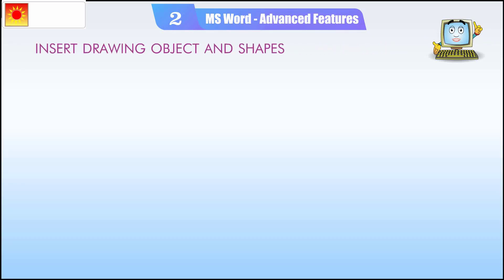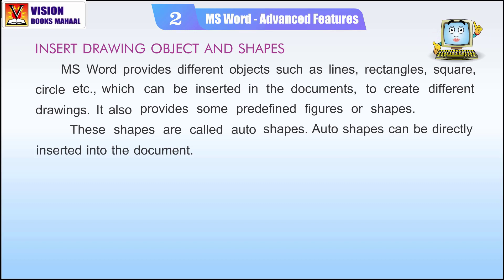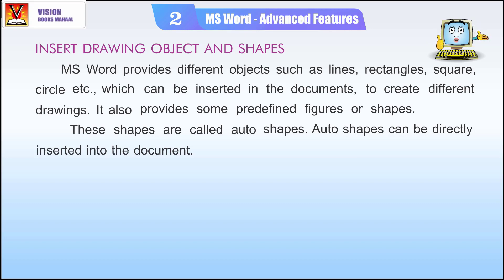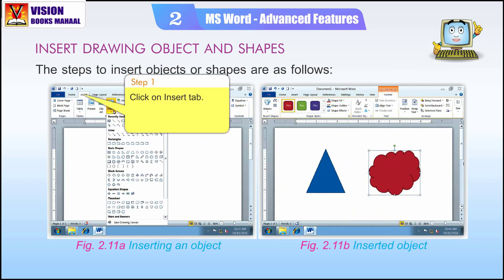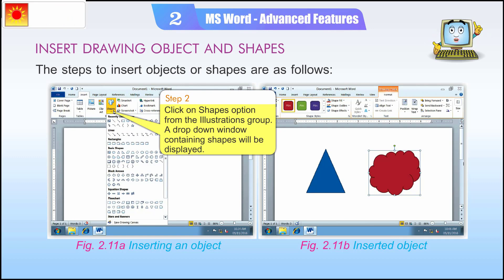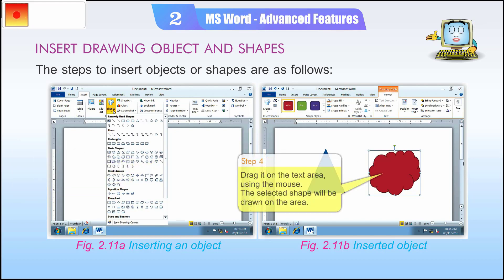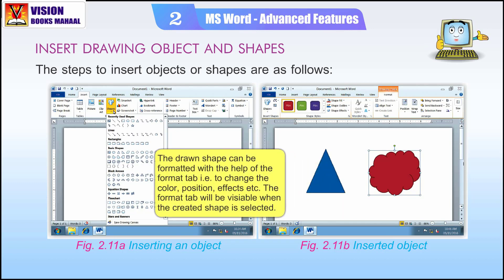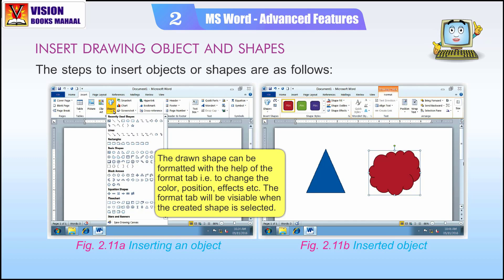CS 5 Ms word Advanced Features P20